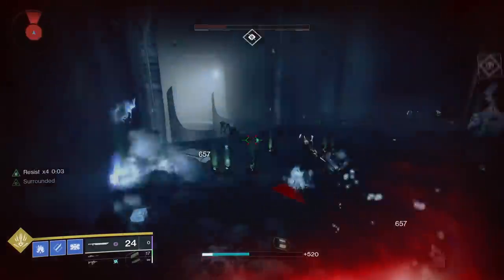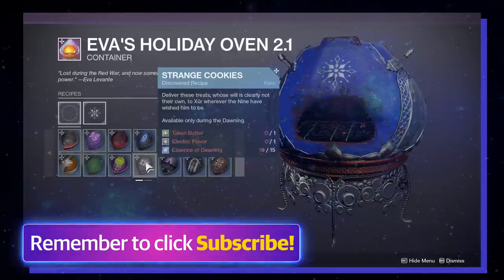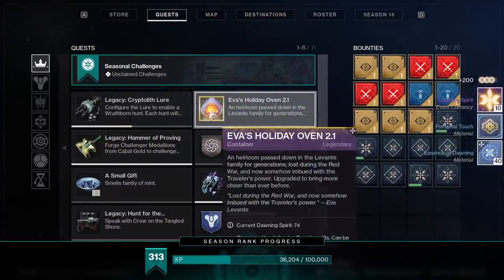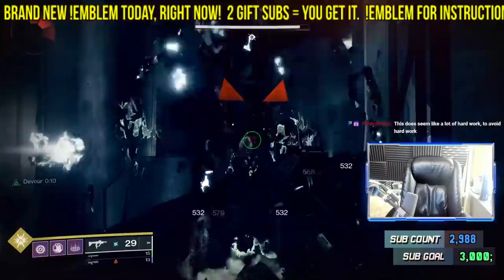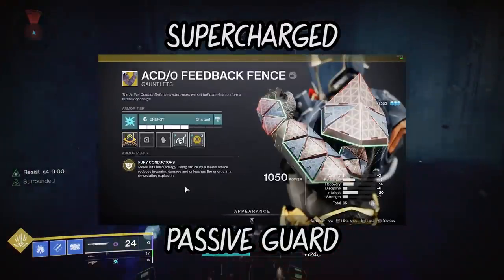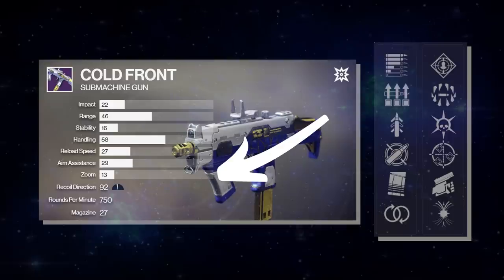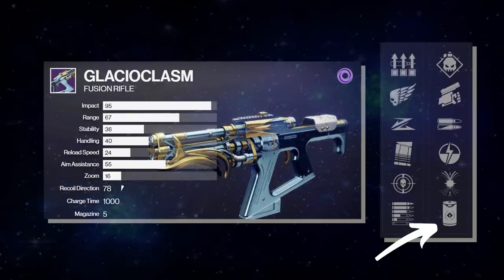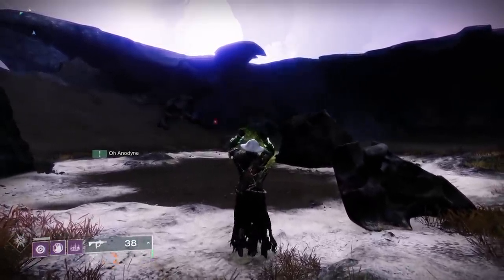Your Dawning Farm Sucks. Use This One (& All Dawning God Rolls): Destiny 2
This is the best dawning farm in Destiny 2, IMO.  Is it a Thrallway farm? Yeah, but there's no Sunspots here.  Best AFK farm to bake dawning cookies, NO MACRO.  Also Dawning weapon God Rolls!
Shoutout to the LONG-BARREL Patreons, of which there are TWO: LOWPEEZY & RODSTAR007!!
Thanks boys!

★ CURRENT PARTNERS ★
SCUF Controllers!
ASTRO GAMING!